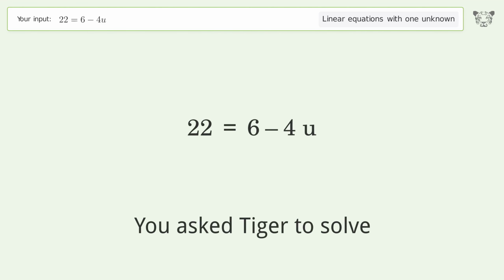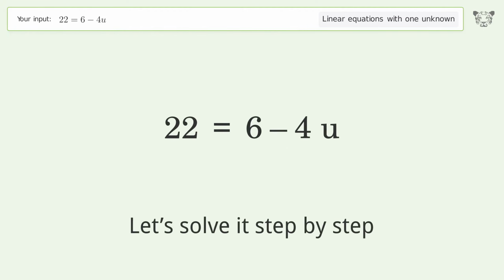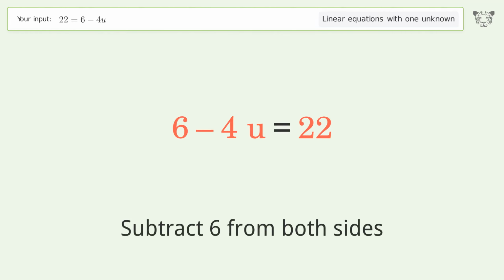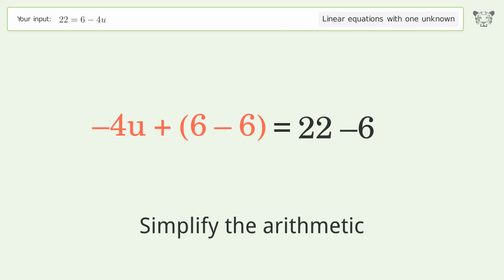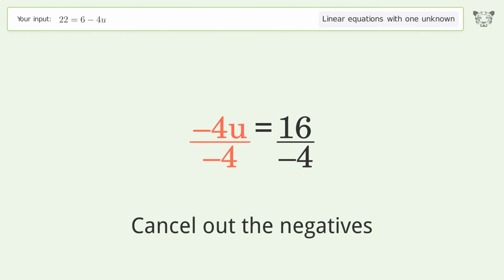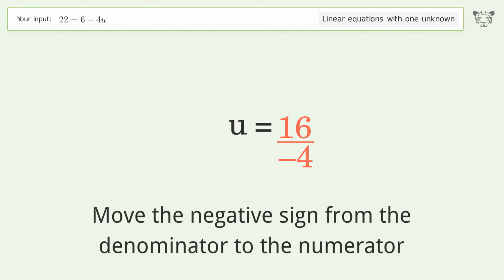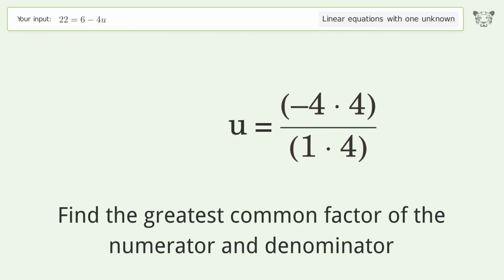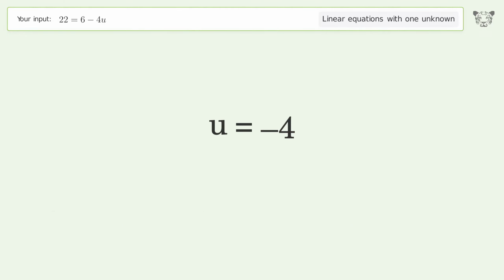Solve 22=6-4u: Linear Equation Video Solution | Tiger Algebra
Struggling with 22=6-4u? Watch our step-by-step video on Tiger Algebra to master this linear equation effortlessly.